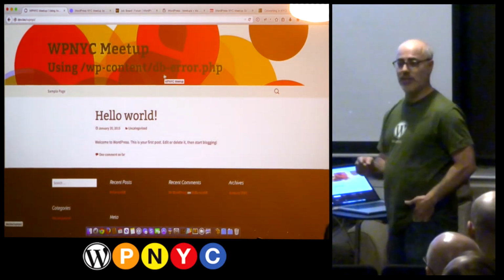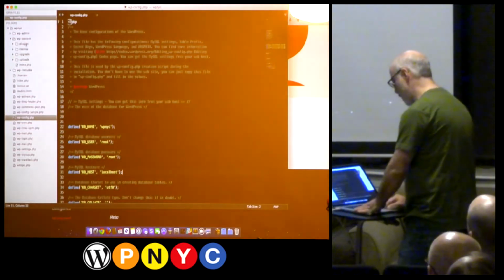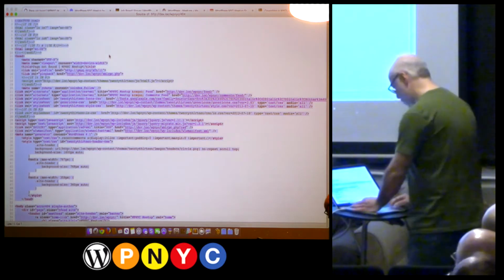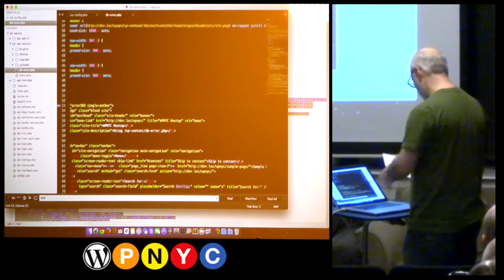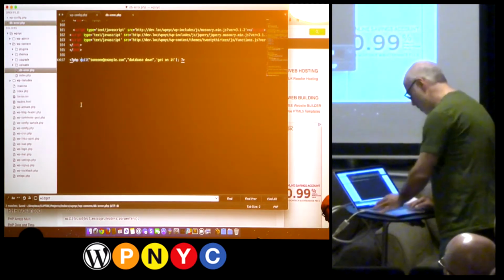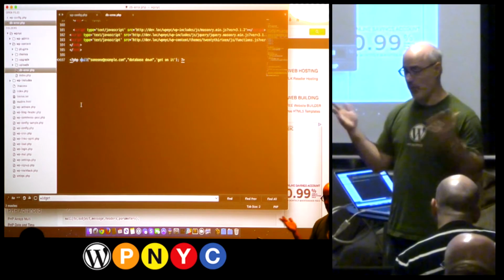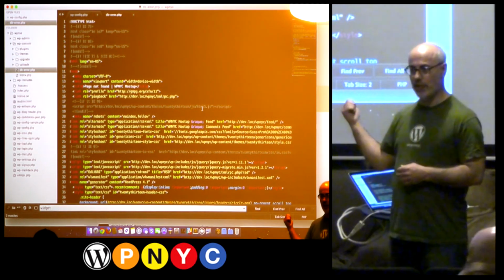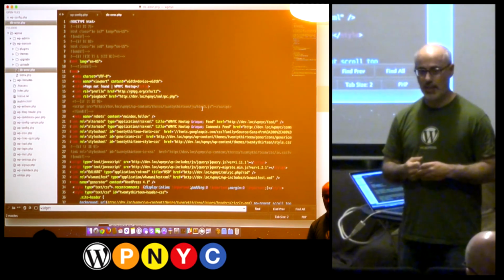Database errors for Theme Developers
Steve Bruner - Database errors for Theme Developers - at WordPress NYC meetup on January 20 2014.

When there is an issue with your database, WordPress shows a very simple message, on a simple white screen: "Error establishing a database connection". In this presentation, Steve Bruner shows how you can easily theme this page, using the db-error.php file, so your visitors are not shocked when they see this message.

ABOUT THE SPEAKER:
Steve Bruner is an organizer of the WordPress NYC Meetup, CEO of SlipFire LLC; a WordPress development shop - and Partner at Piklist LLC; a company building the most powerful WordPress framework available: Piklist.

#2854-02